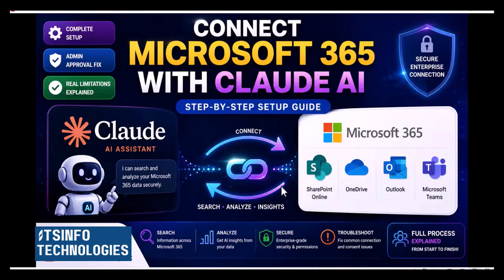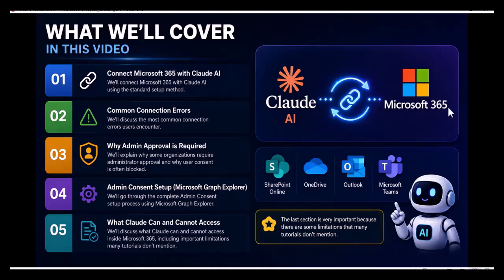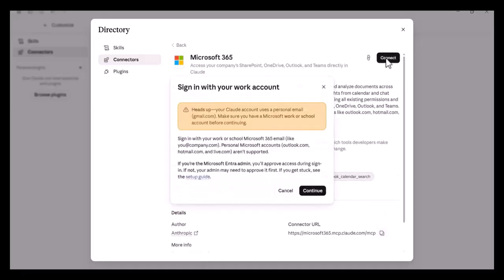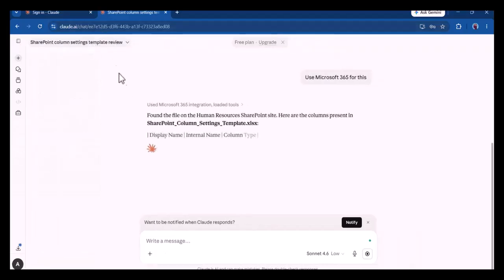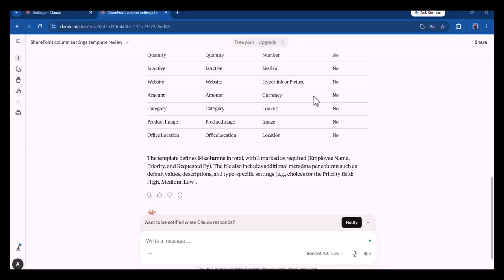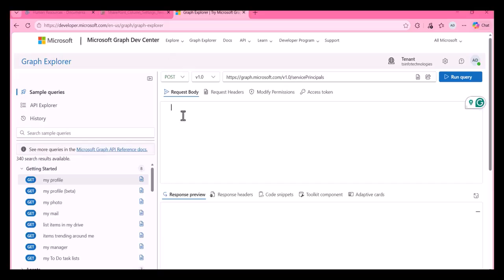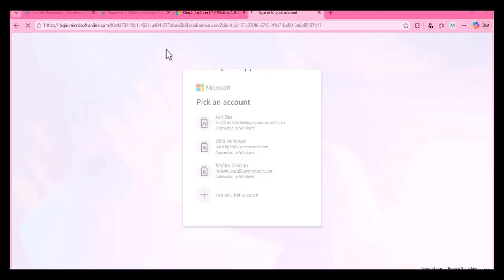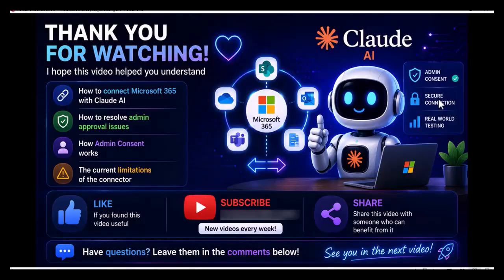Connecting Microsoft 365 with Claude AI | Connecting SharePoint Online with Claude AI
In this video, you'll learn how to connect Claude AI with Microsoft 365 and SharePoint Online so Claude can securely access and read your SharePoint data.

If you're building AI-powered assistants, knowledge bots, or enterprise AI solutions, this step-by-step tutorial will help you integrate Claude AI with your Microsoft 365 environment.

What You'll Learn:

How to connect Claude AI with Microsoft 365
How to authenticate with SharePoint Online
How to connect Claude AI to a SharePoint site
How Claude AI reads SharePoint documents and lists
Best practices for SharePoint AI integration

🚀 Want an AI agent for your business? TSInfo Technologies builds Copilot Studio agents, custom AI agents, Power Apps and Power Automate workflows on Microsoft 365.